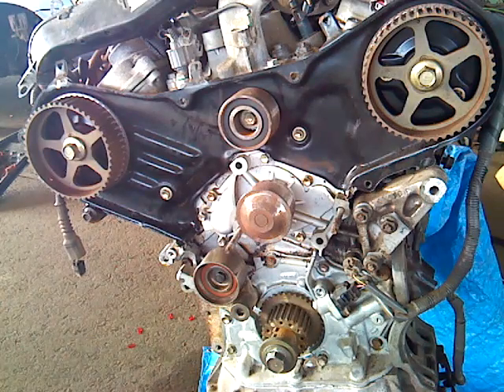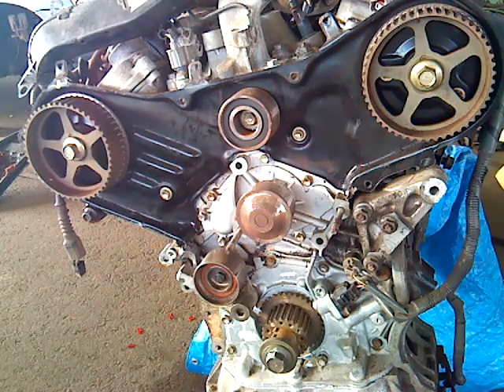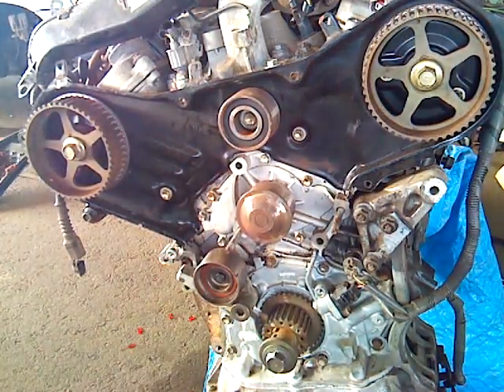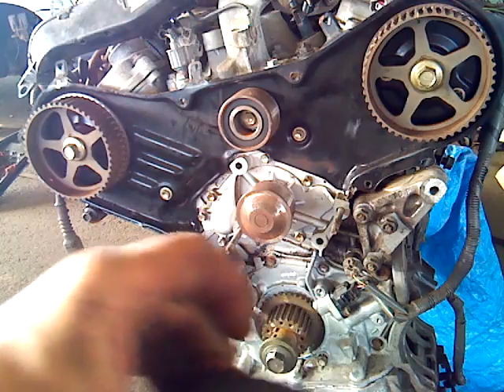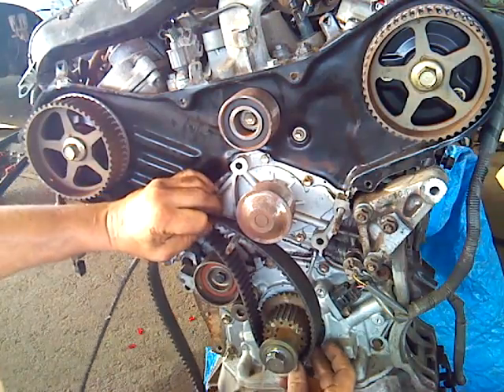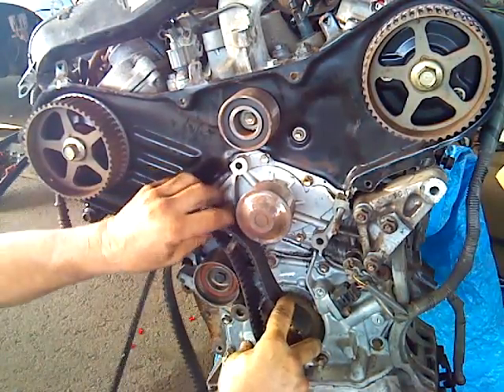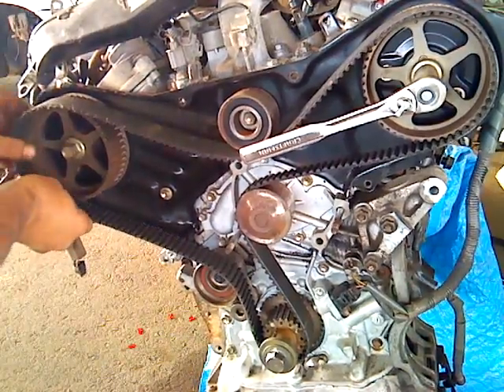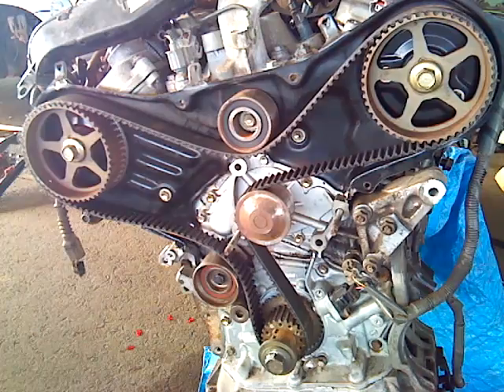Timing Belt and Tensioner Toyota V6 3.0 liter 1MZ-FE/3.3 liter 3MZ-FE Camry Highlander Sienna RX300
This Toyota 3.0 liter V6 1MZ-FE is in some of the most popular cars of its decade including Lexus RX300 and ES300, Toyota Camry, Highlander, Rav4 Sienna. Re-setting the timing belt is straightforward thanks to the timing marks provided on the belt and the ease of aligning the marks on the camshaft and crankshaft sprockets and pulleys. The timing marks on the camshaft pulleys and the rear timing cover, and the timing marks on the block and crankshaft pulley are shown in detail.

Timing Belt and Component Kit for 1mz-fe/3mz-fe